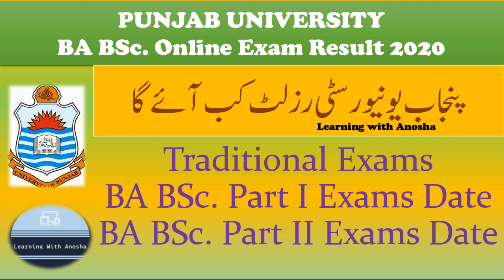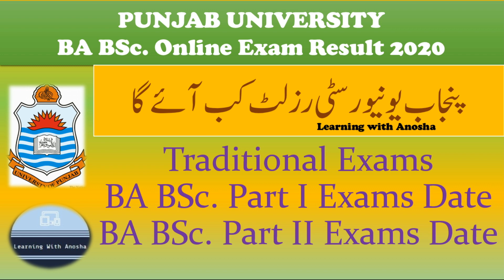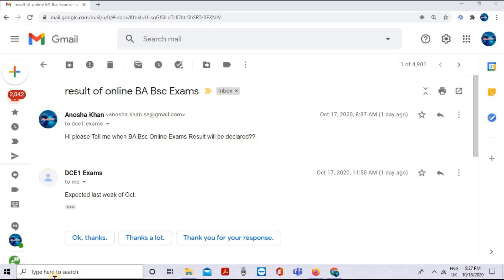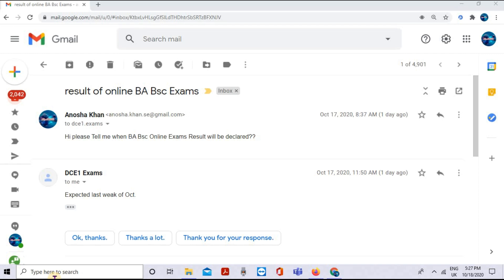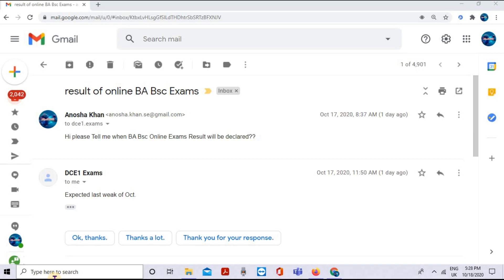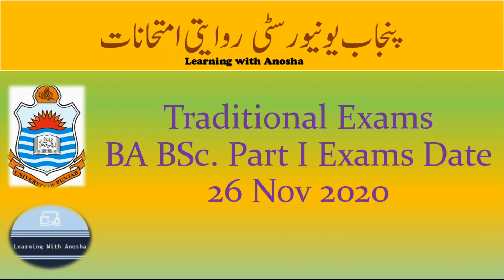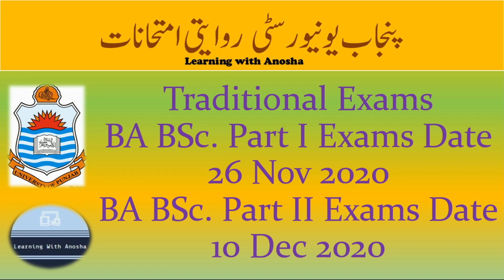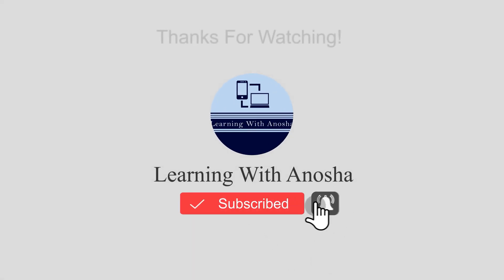BA BSc Online Exam Result Expected Date and Traditional Exams Dates